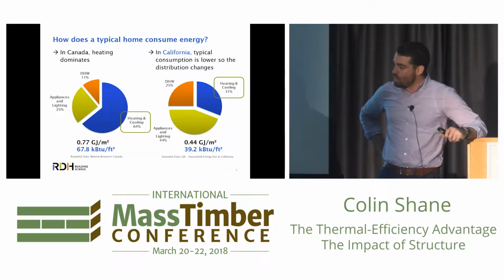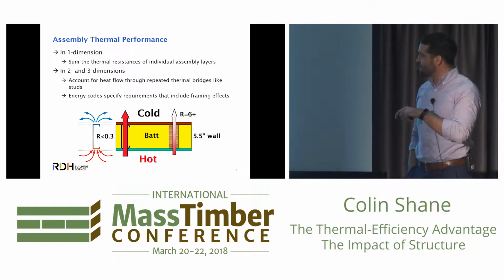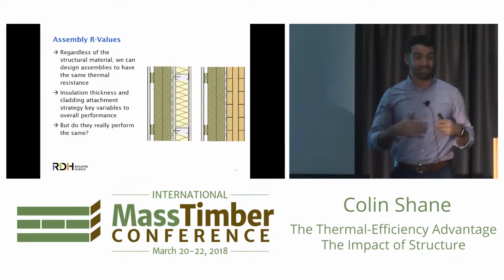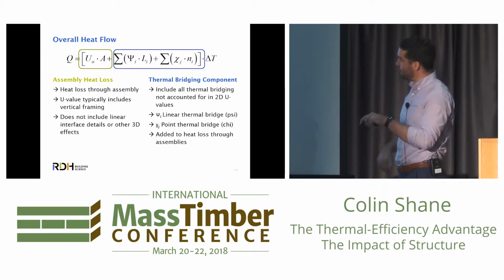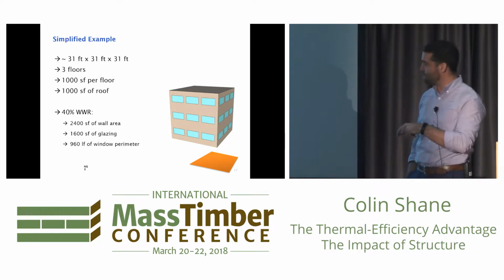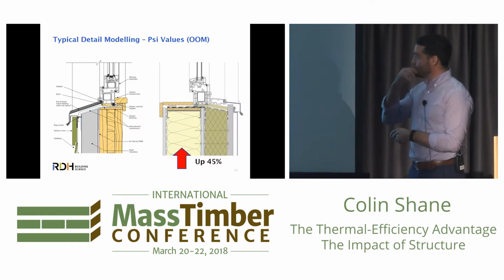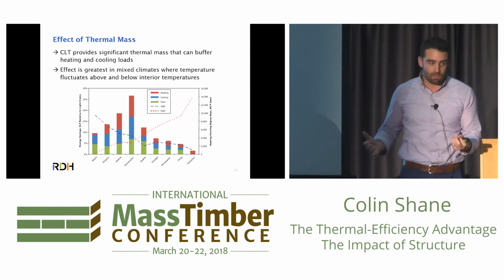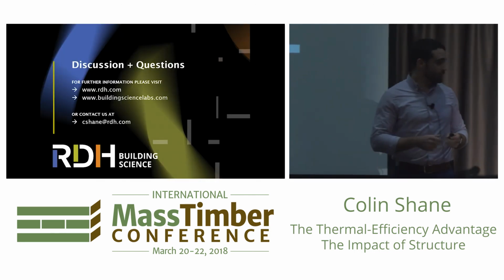Leveraging the Thermal-Efficiency Advantage: The Impact of Structure on Energy Use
The 2018 International Mass Timber Conference was produced by Forest Business Network and WoodWorks.

Video Sponsors Include: Forest Business Network, Katerra, Think Wood, and Oregon Forest Resources Institute

Leveraging the Thermal-Efficiency Advantage: The Impact of Structure on Energy Use — Colin Shane, Principal, Senior Project Manager, RDH Building Science

While it is fairly well known that wood as a building material has enhanced thermal-efficiency properties when compared to materials like steel, most projects don’t fully realize the extent of this efficiency. This session will examine the details of building enclosure and thermal barrier design that leverage the optimal energy performance of mass timber wall and roof assemblies. Topics will include tips for achieving passive house-level performance with mass timber structures, hygro-thermal modeling approaches and the role that structure plays in overall building energy use.